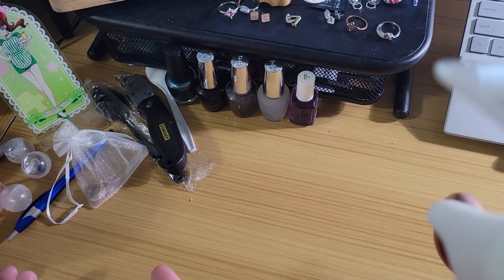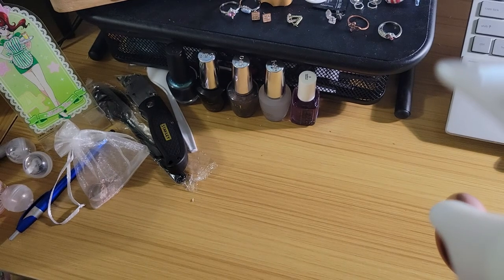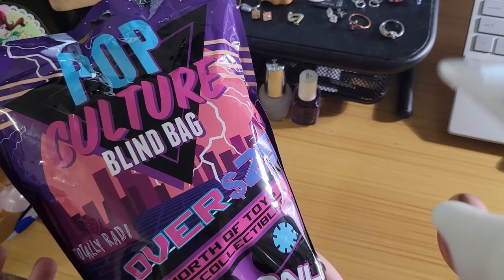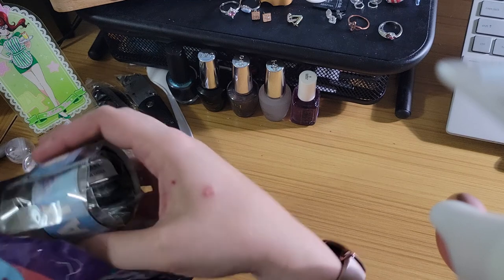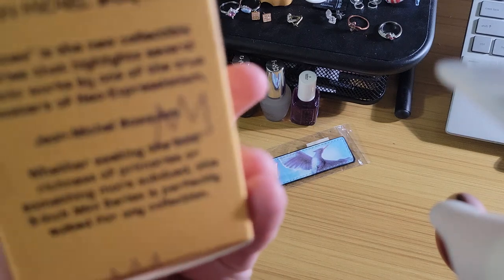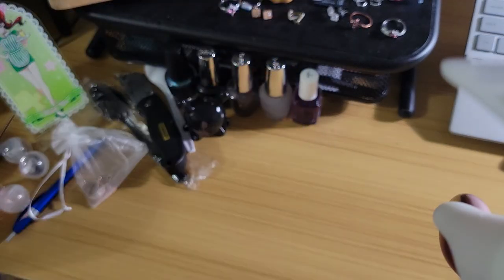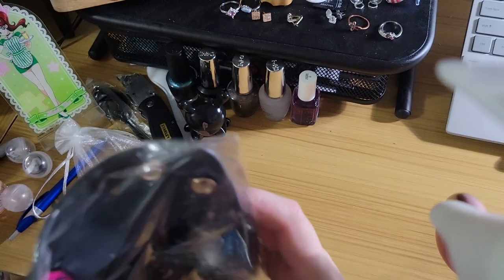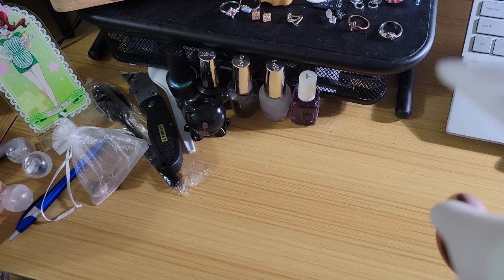Target pop culture and gamer mystery blind bags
apparently I forgot to load this a couple of weeks ago. sorry! kind of interesting stuff this time.